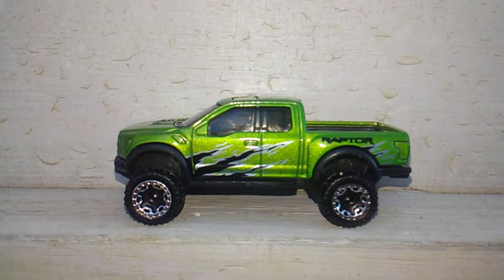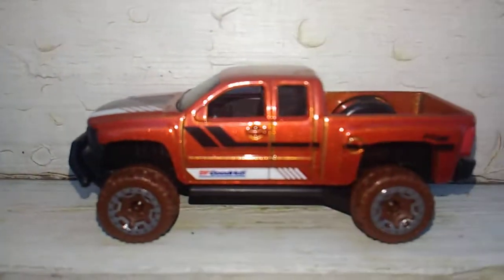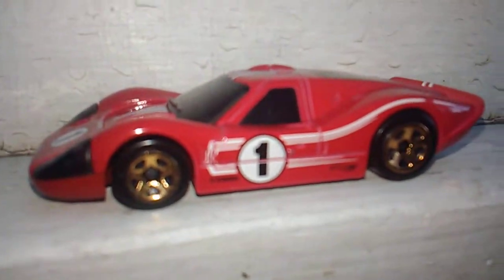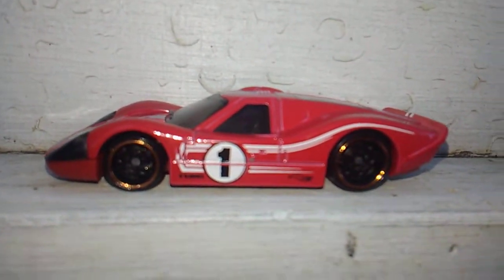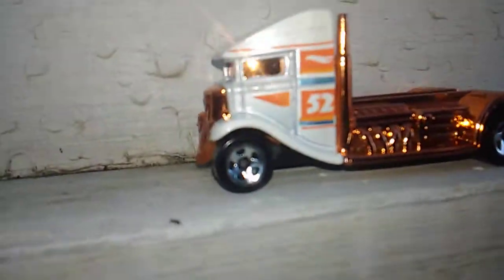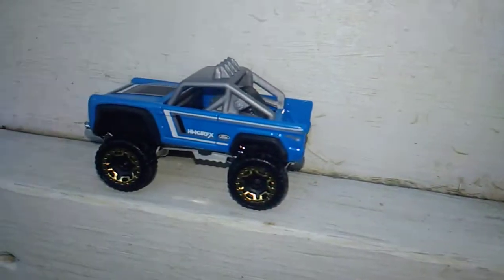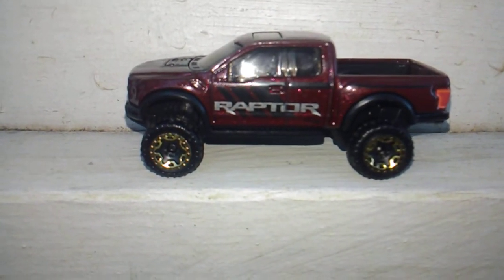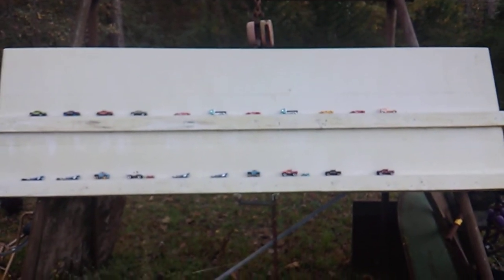More Wheel Swaps ... ( Episode 20 )